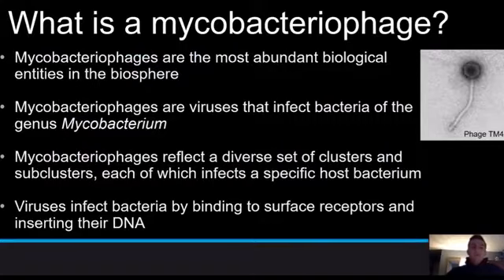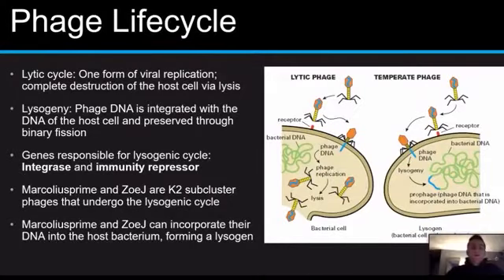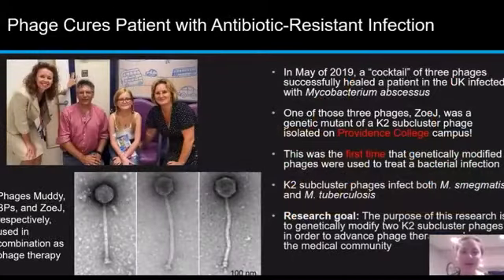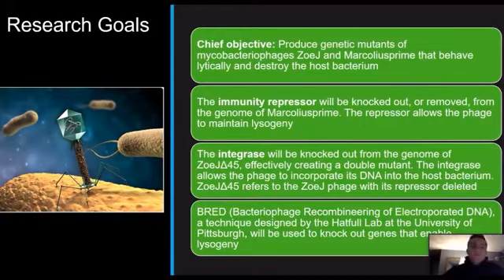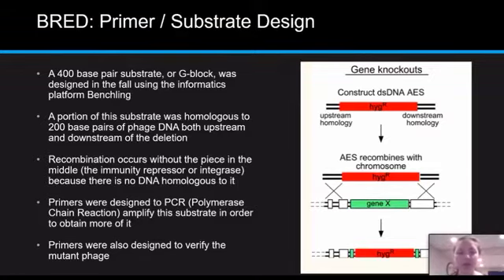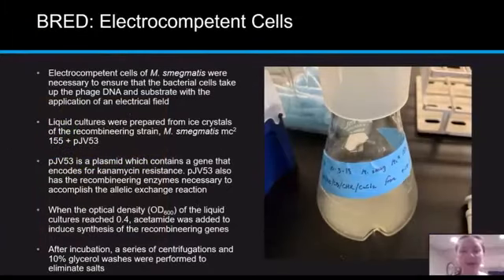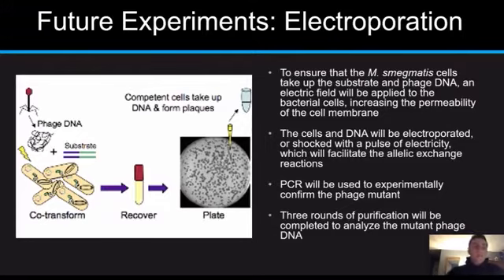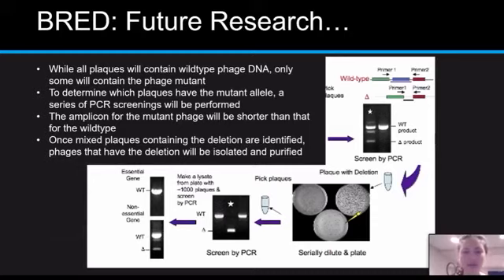Exploration of K2 Mycobacteriophages with BRED​ - Colby Agostino ’22 and Olivia Schmitt ’22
ZoeJ and Marcoliusprime are mycobacteriophage capable of infecting tuberculosis causing bacteria via the lytic and lysogenic cycles. The lytic cycle is the form of viral replication that results in cell death. Lysogeny involves phage DNA being integrated with the DNA of the host cell and preserved through binary fission. However, the bacteria causing tuberculosis do not die in the lysogenic phase. This research project will involve creating mutants of ZoeJ and Marcoliusprime that will not contain the genes facilitating lysogeny. The mutation of the phage genomes will be accomplished via a BRED, bacteriophage recombineering with electroporated DNA.